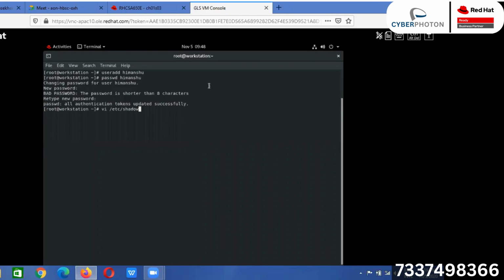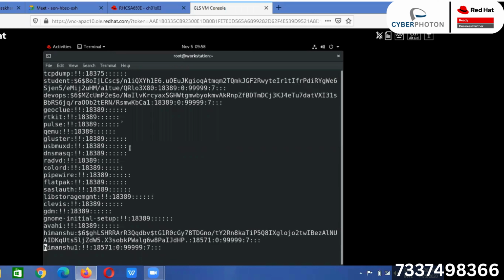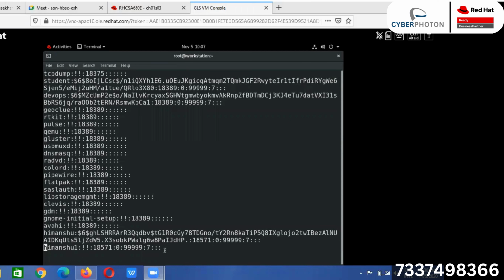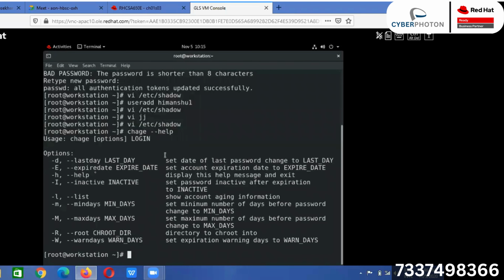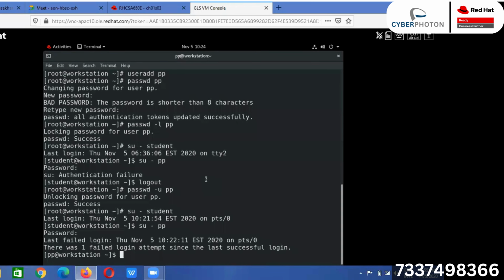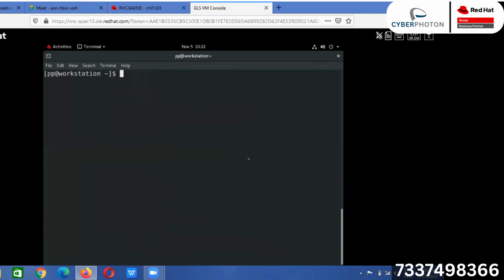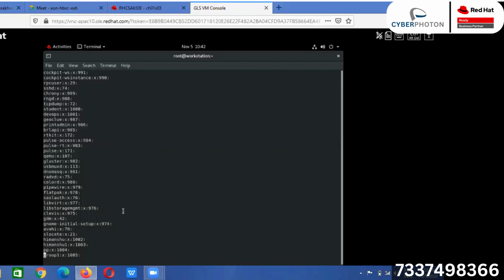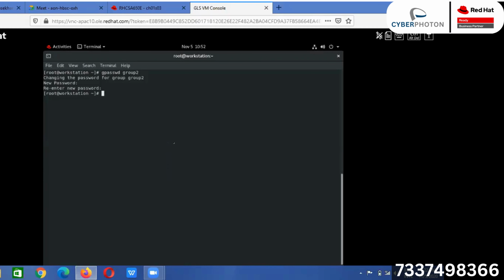Red Hat Linux RHCSA Free Training: -S-06 | Linux Group Management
In this video, we explore the essential Linux commands and techniques for managing groups. Learn how to create, modify, and delete group using commands like groupadd, groupmod, and groupdel. We’ll also cover password management, setting  group permissions, and working with groups to ensure efficient system administration.

Cyberphoton, a Red Hat Authorized Training Partner, provides top-tier Red Hat training and certification courses like RHCSA, RHCE, and more. Our mock tests, practical labs, and expert guidance ensure you're well-prepared for your certification journey.